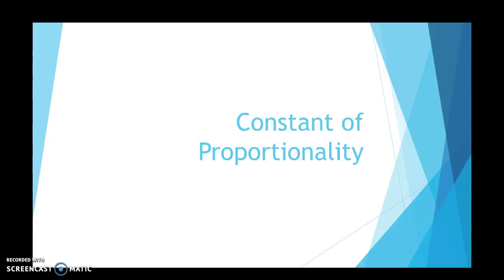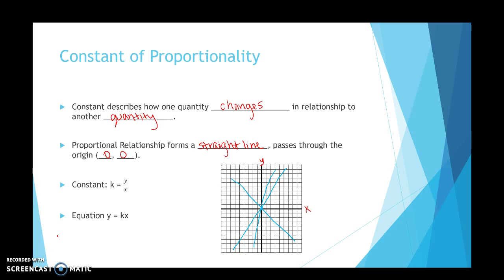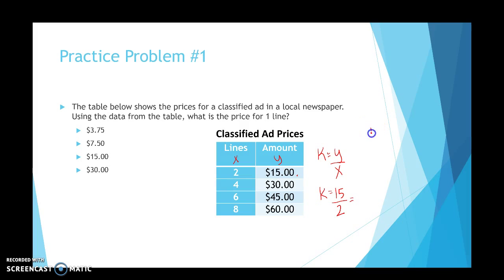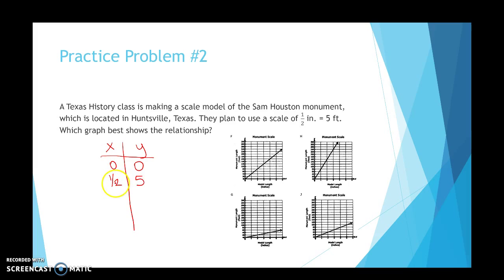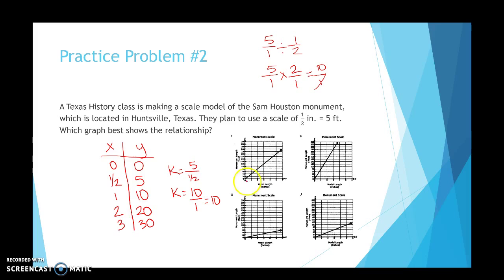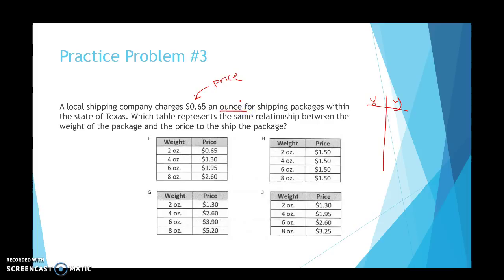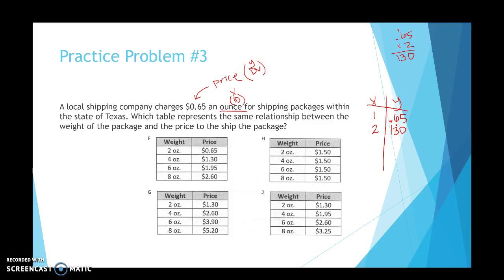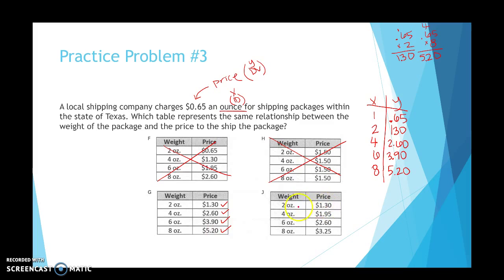Constant of Proportionality Review with Mrs. Vu